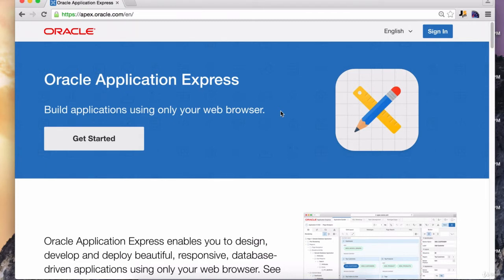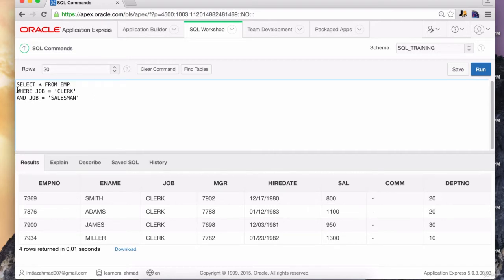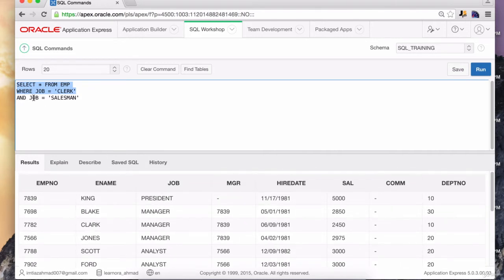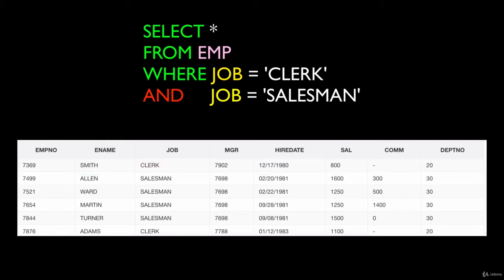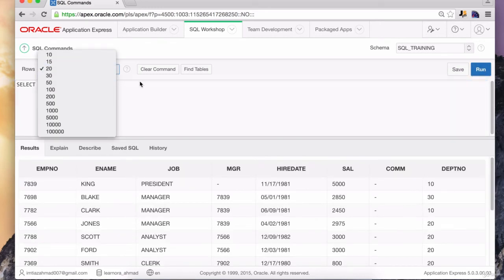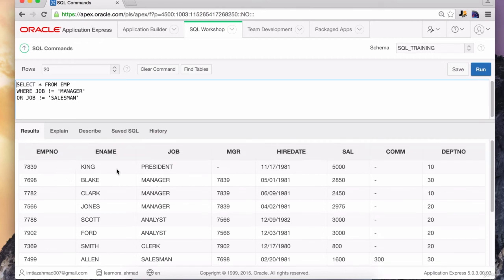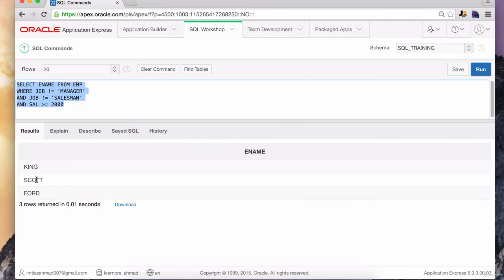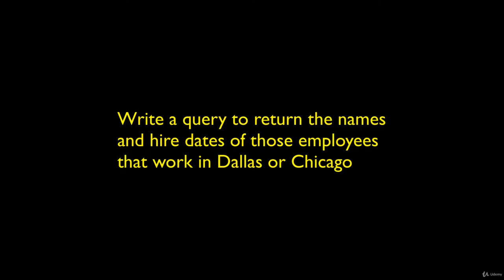The Complete Oracle SQL Certification Course || Lecture # 6 Combining WHERE, AND & OR with Operators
Topics covered in this course :
Basics of Tables

SELECT and WHERE Clause

WHERE, AND & OR with Operators

BETWEEN, IN and NULL

Single Table Queries

Grouping Functions

GROUP BY and HAVING Clause

Joins

Inner and Outer Joins

EXISTS & NOT EXIST, Operators

Creating Your Own Tables

Using ALTER

Creating Tables with SELECT & UPDATE Data

DELETE, TRUNCATE, and DROP Commands

System Tables, Pseudo Columns & Deleting Duplicates (Newly Added)

Views and Other Objects and Commands (Newly Added)

Become Job Ready to Start Contributing as a Database Developer Day 1
Program in the SQL Language to Solve a Variety of Database Problems
Code along with me to PRACTICE and IMPLEMENT everything you learn
Become a SQL Ninja and Understand How the Oracle Database Works
MASTER the Content Required to Pass the Oracle 1Z0-071 Database SQL Exam
Obtain the Skills that are Necessary to Land a Job as a SQL Developer
Have the Ability to Solve any SQL Problem
Absolutely no programming experience is required to master the content in this course
Who this course is for:
Anyone willing to get into the software development career
Anyone willing to Master SQL and get a job as a well-paid Oracle SQL Developer
Anyone willing to work hard in mastering the SQL language
Anyone who is interested in passing the Oracle 1Z0-071 exam!